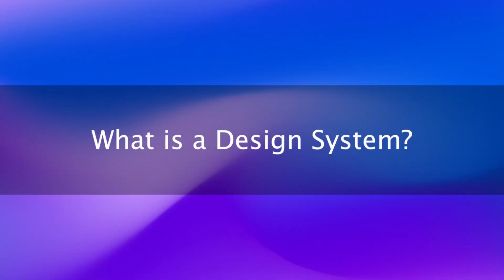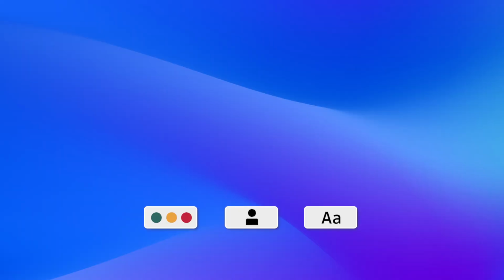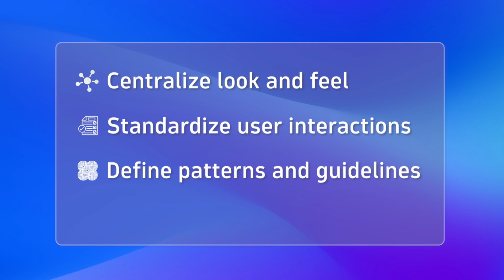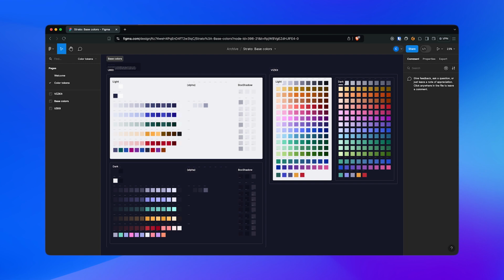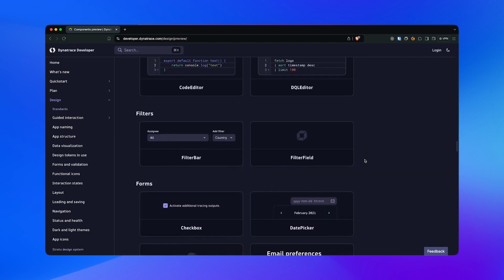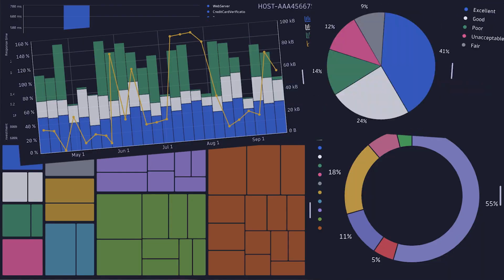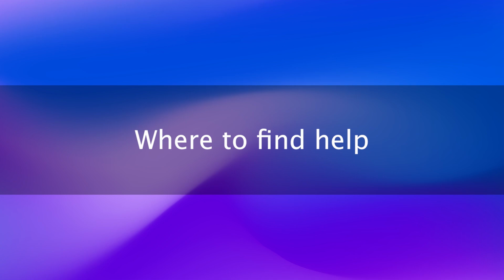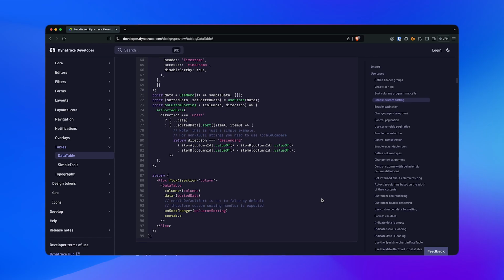The Strato Design System - Interview with Fabian Friedl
In this video, Edu, Developer Advocate, interviews Fabian Friedl, Senior Product Architect at Dynatrace. Fabian shares valuable insights about design systems and how the Strato Design System can help you quickly develop your Dynatrace Apps!

The Strato Design System offers reusable React components, design tokens, and icons that help you efficiently create great user experiences for Dynatrace Apps. Whether you’re into app design, UI/UX design, or web design, this system has you covered.

📖 CHAPTERS 📖
00:00 Intro
00:13 Welcoming Fabian to the show!
00:45 What is a Design System?
01:36 Why use a Design System?
02:33 How to build a Design System
04:20 The Strato Design System
06:33 Why use the Strato Design System?
07:30 Limitations of Strato
08:02 Where to find help
09:20 The future of Strato

Want to learn more about the Strato Design System?

🔬 Got a question about our platform? Visit our community and connect with our experts and users